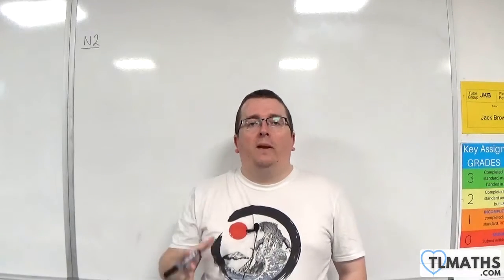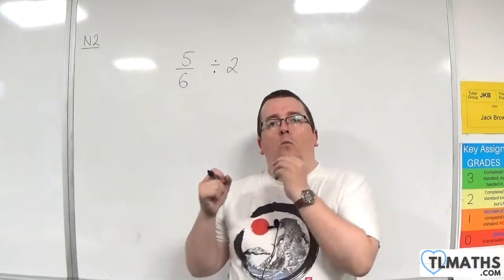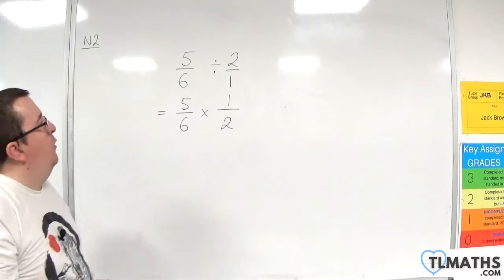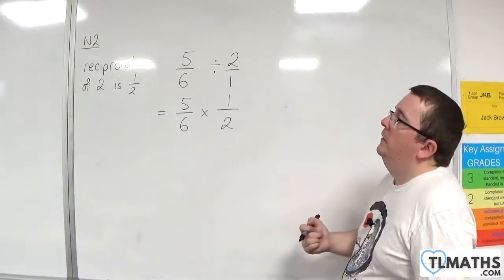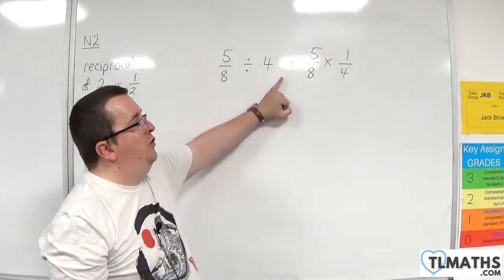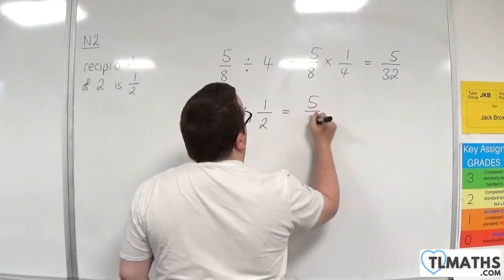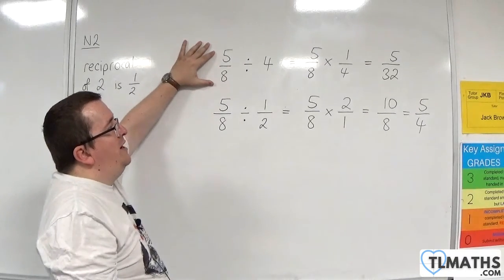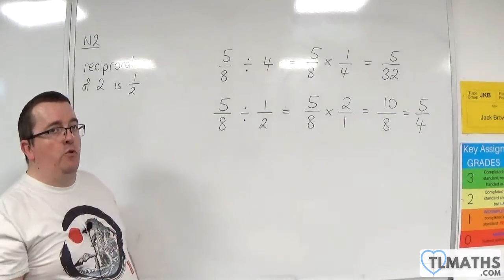GCSE Maths: N2-52 [Dividing Fractions]